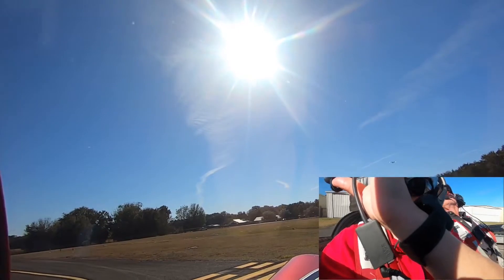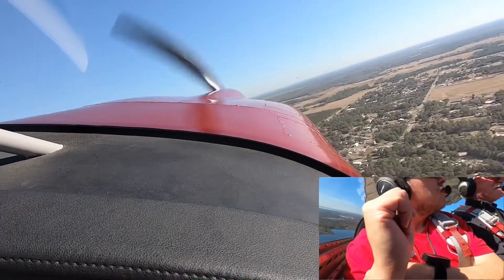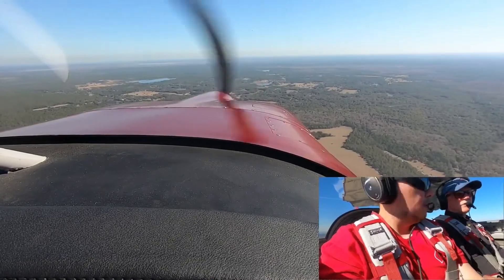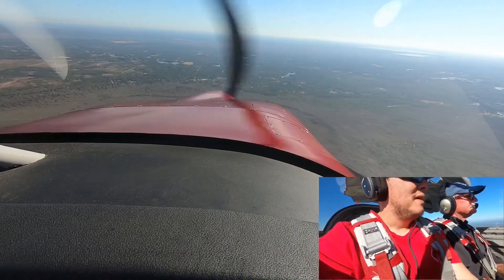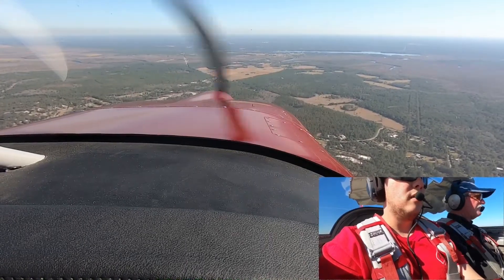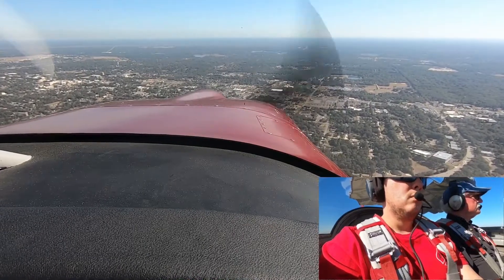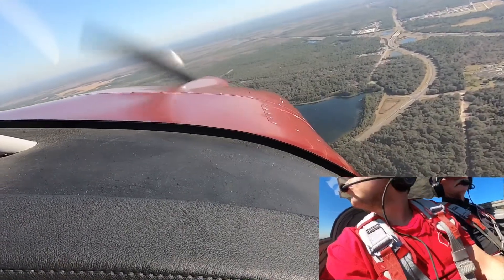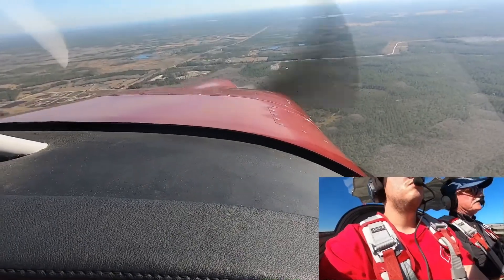Jeff’s RV-7🛩 P3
Jeff & I takeoff from Umatilla (X23) back to Spruce Creek (7FL6).